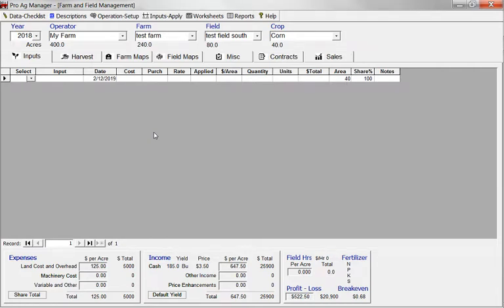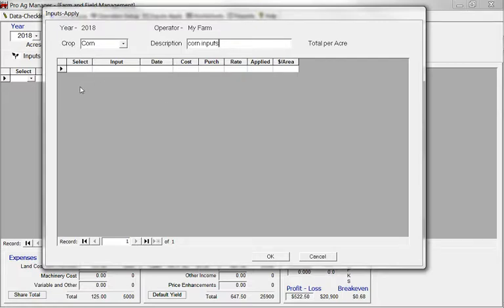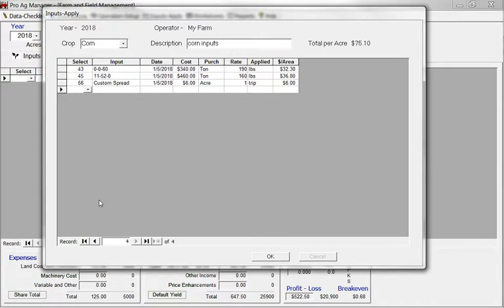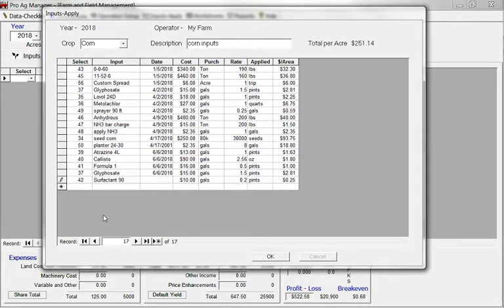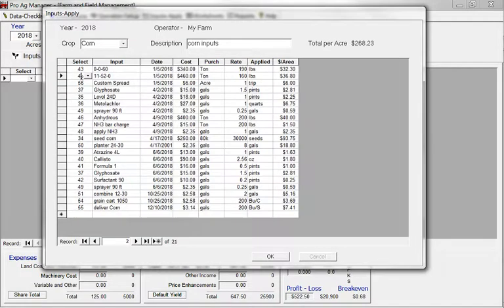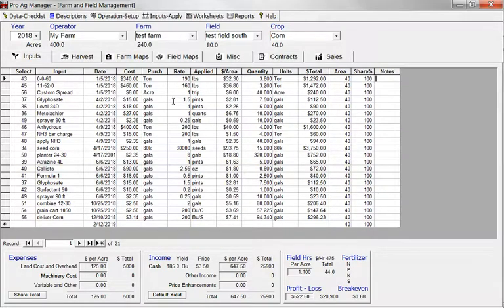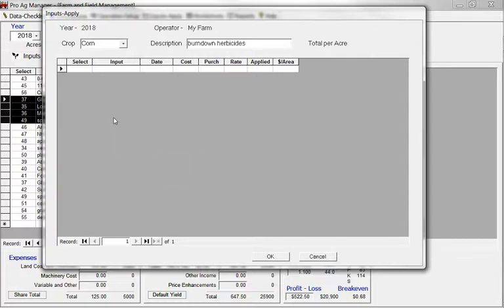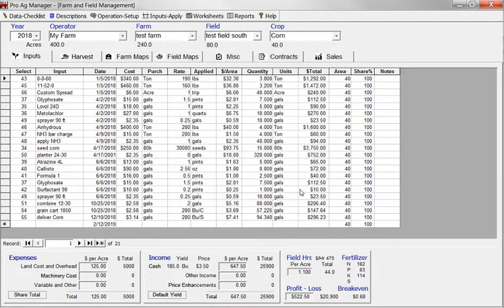Pro Ag Manager Inputs Apply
This is a data entry time saving tool. If a lot of fields have the same applications done on them, those inputs can be entered once here and then copied and pasted into the fields instead of entering the same data over and over.

The farm management database built by a farmer for farmers.